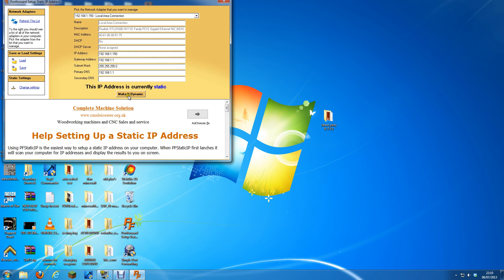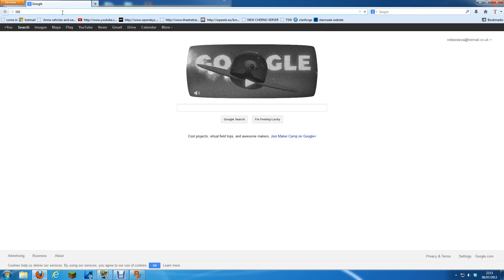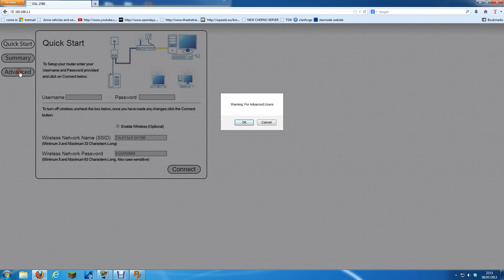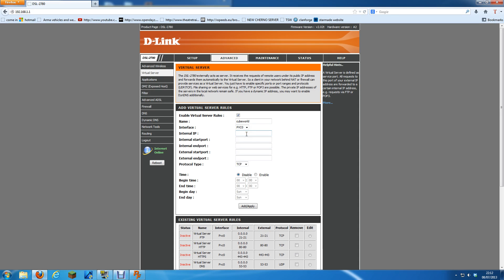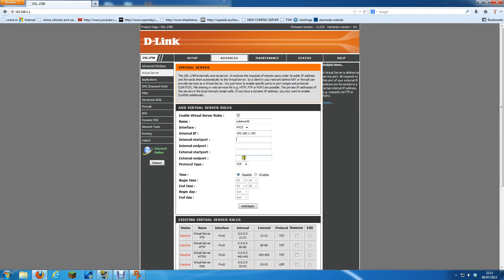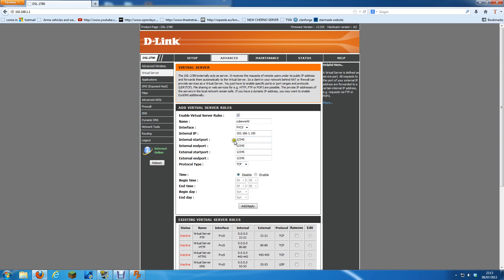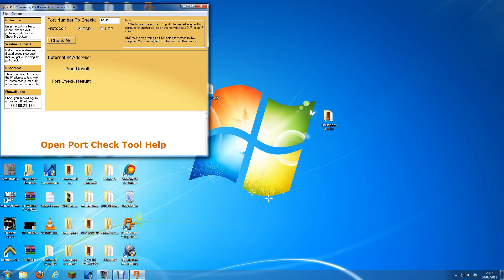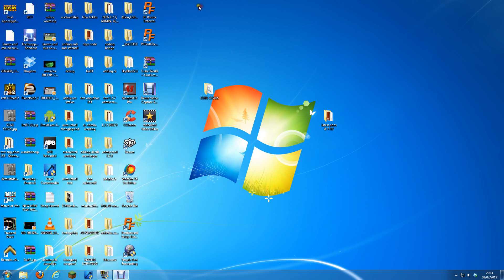How to set up port forward for a dlink dsl 2780 from talk talk port forwarding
How to set up port forward for a dlink dsl 2780 from talk talk port forwarding if you want to play minecraft or cubeworld or whatever.